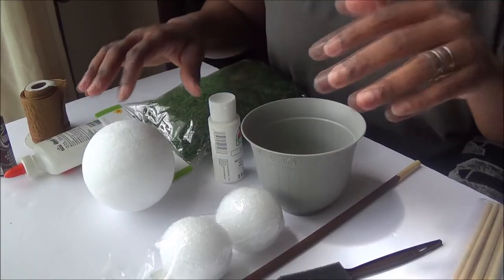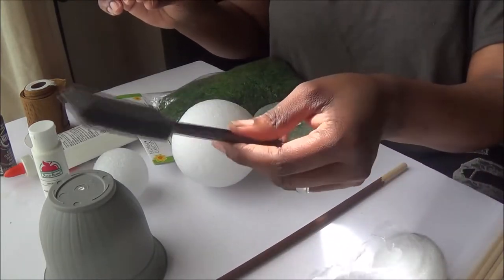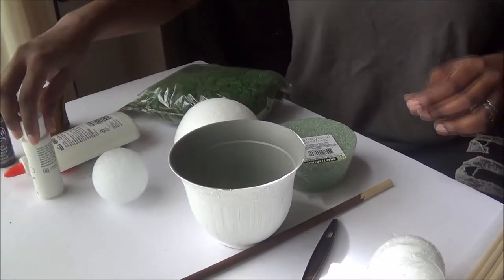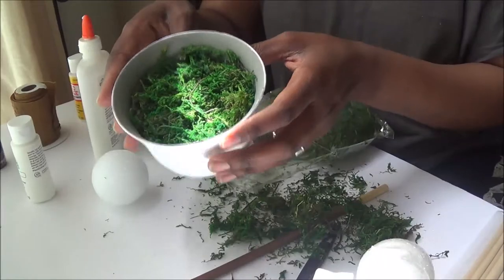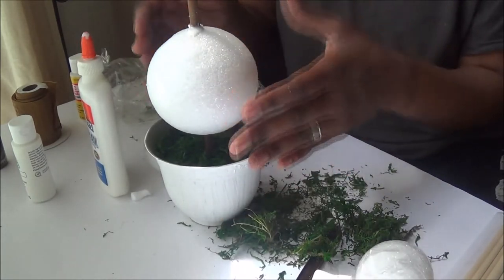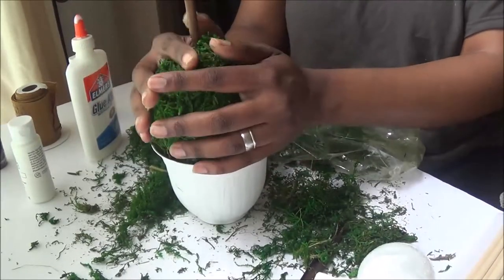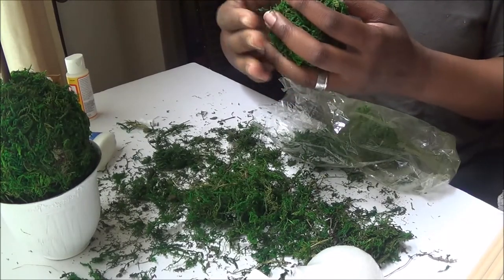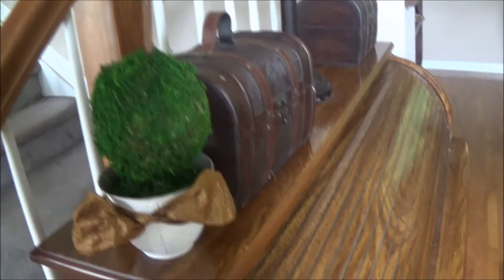DIY TOPIARY HOME DECOR/NEW!!!!! / MobellaLife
Hello Bellas!  Today I wanted to share with you a D.I.Y. TOPIARY!!  This is a great way to add some greenery into your home!  Most of the supplies can be purchased at your local Dollar Tree Store.  I will include all of the supplies down below for your viewing.  I hope you enjoy this DIY video as much as I enjoyed making it.  If you are new to my channel, WELCOME!  Love you guys and Thank you so much for all of your support!!!  XOXO

Supplies Used in this video:

1) Dollar Tree Moss (1-Pack)
2) Flower Pots ( Dollar Tree 3-PK, but used to for this project)
3) White acrylic paint ( Walmart .99 cents)
4) Brown acrylic paint (Color: Burnt Umber, .99 cents)
5) Dowell ( Walmart multi-pack)
6) Elmer's All Purpose Glue ( Can be purchased at any craft store or Home Depot)
7) Floral Foam ( Dollar Tree)